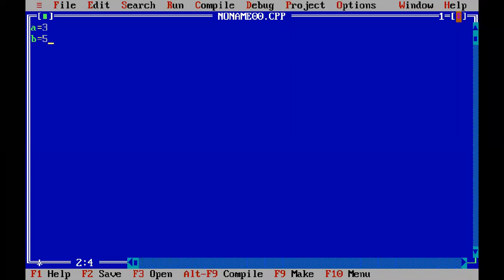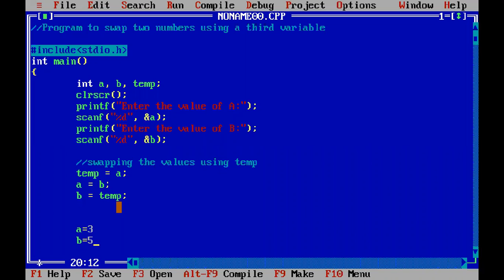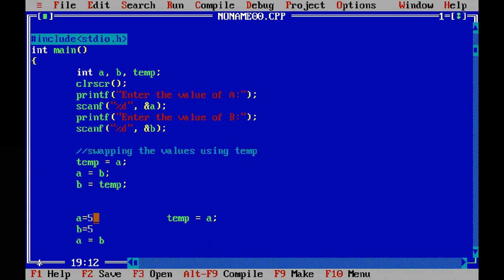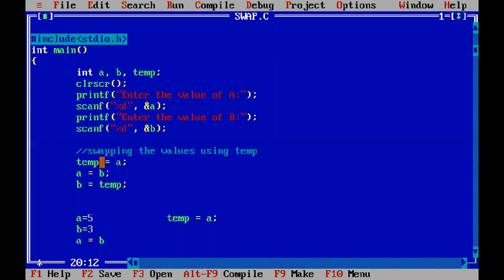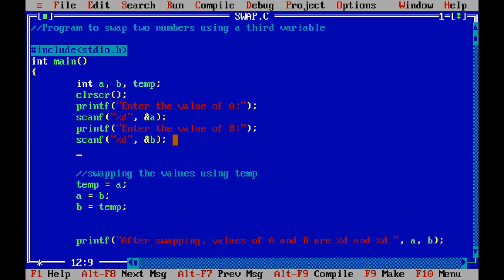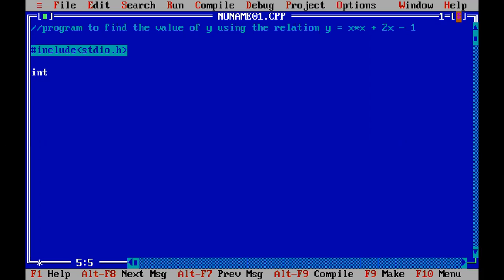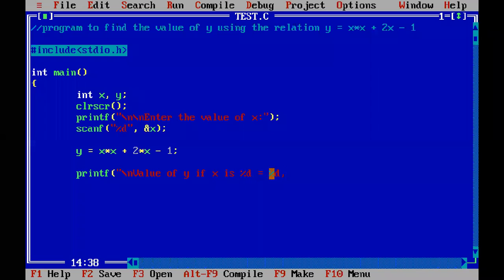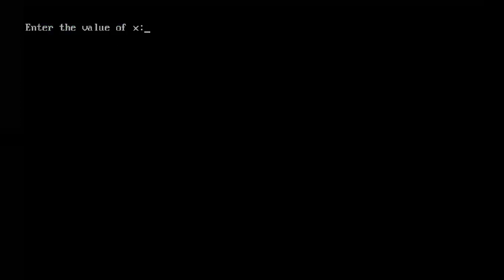Programming Practice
17/10/2020